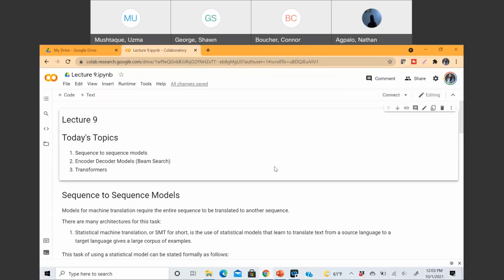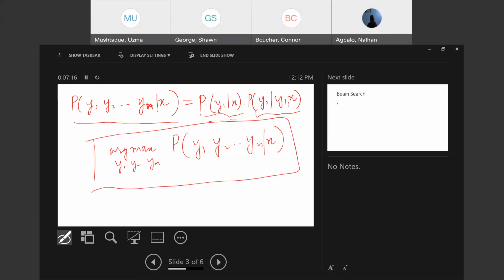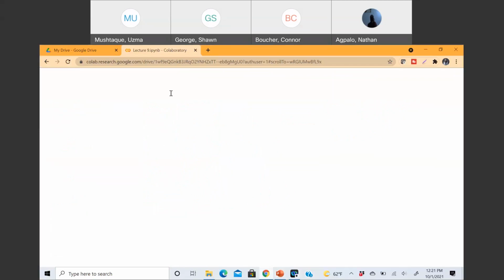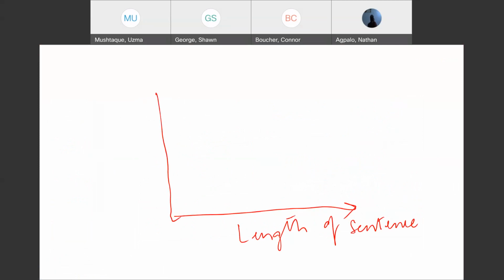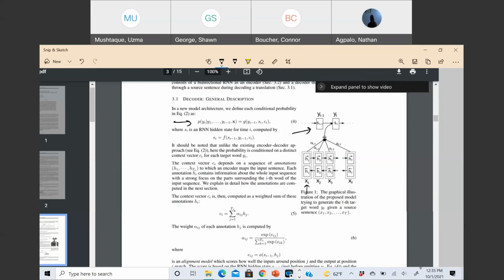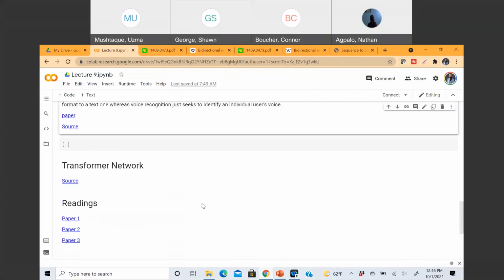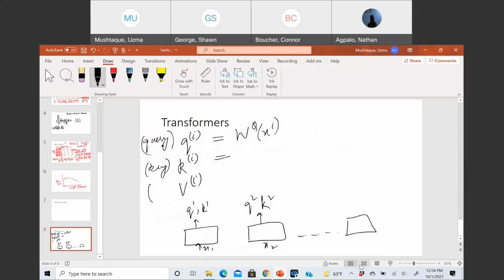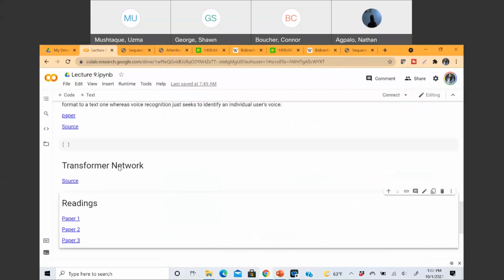Intro to Attention Mechanisms, Transformers in NLP-Lecture 10